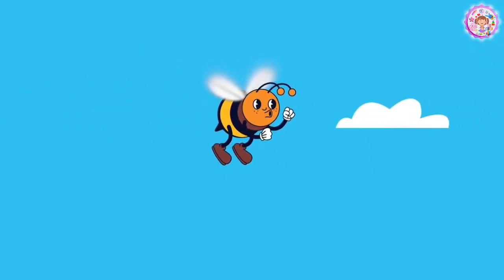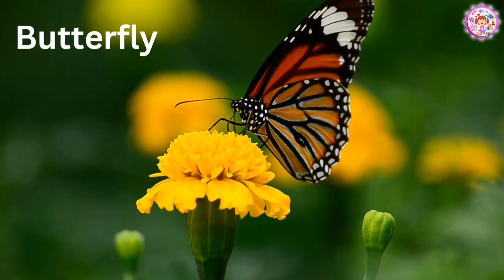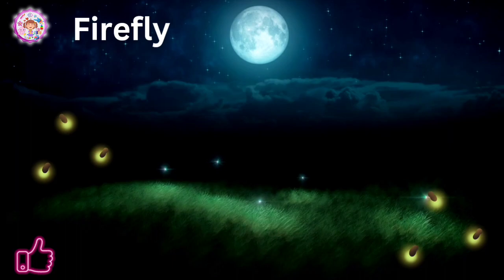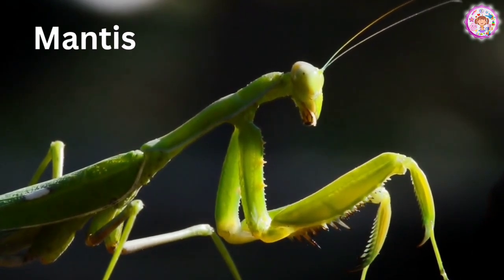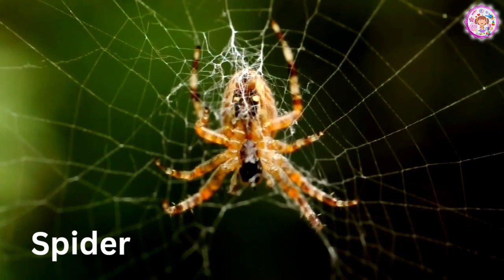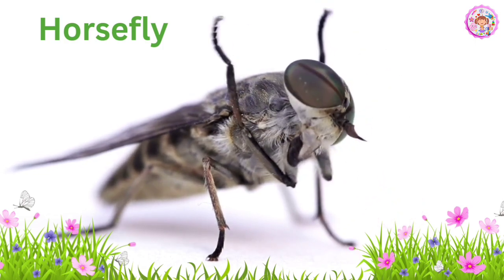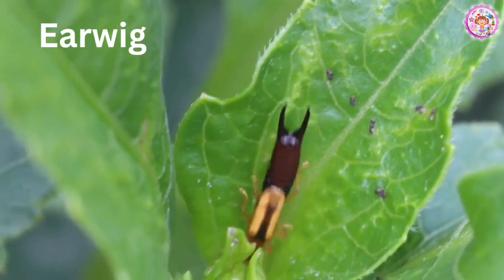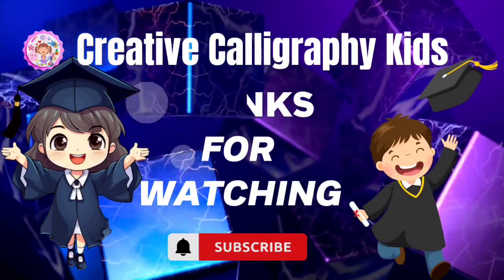Insects | Bugs | Insects name for kids in English | Name of insects for kids